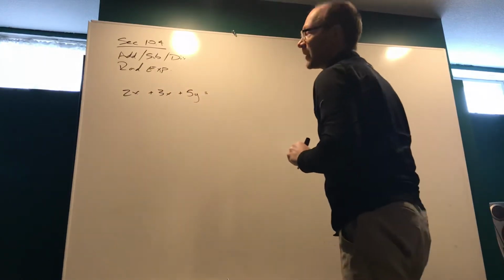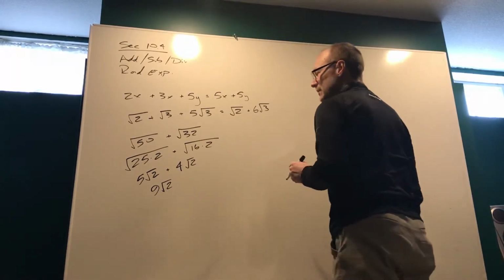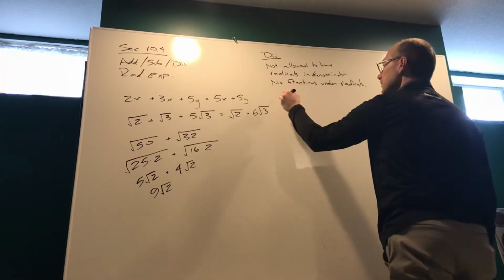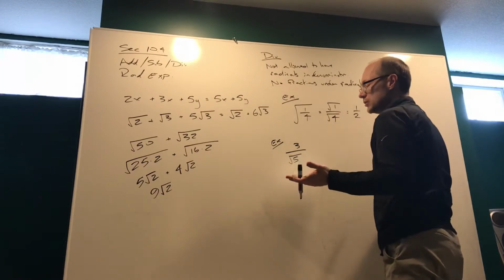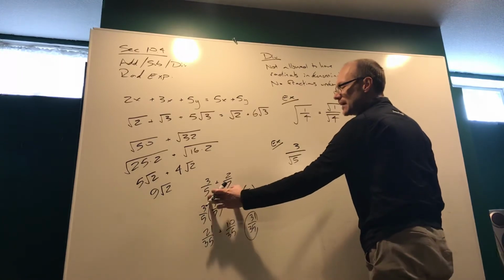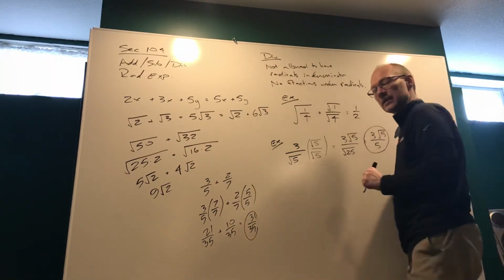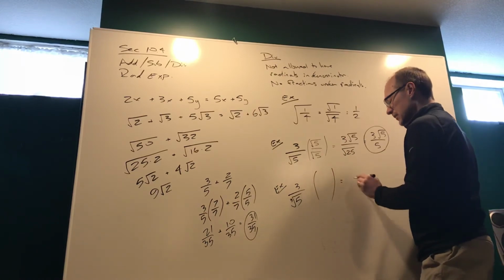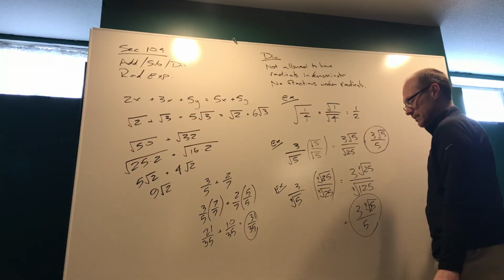MTH1120 Sec10.4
This is a brief summary of section 10.4: Add/sub/div radical expressions.